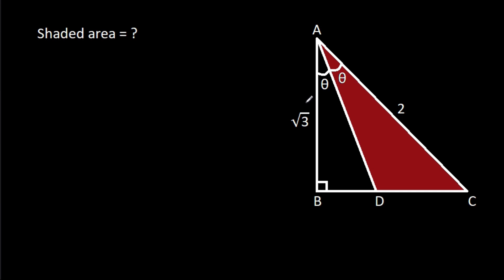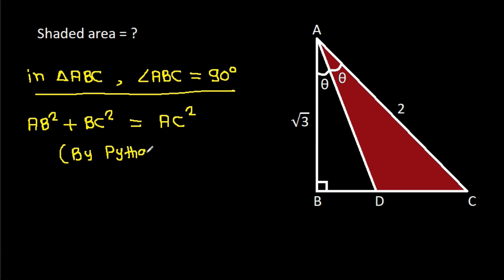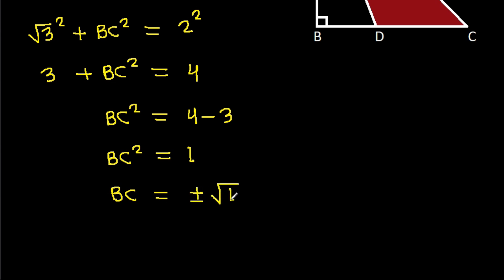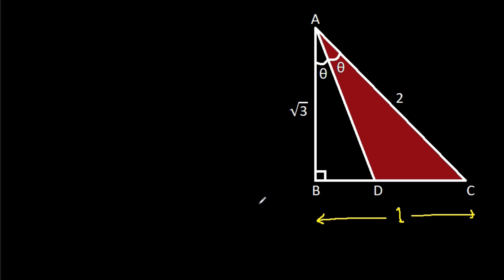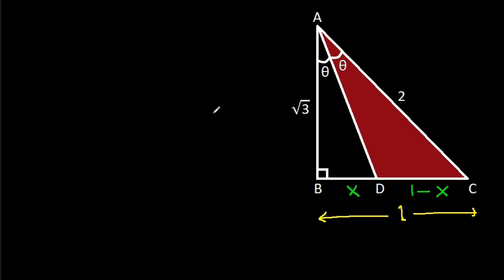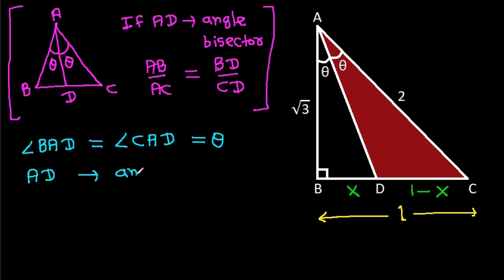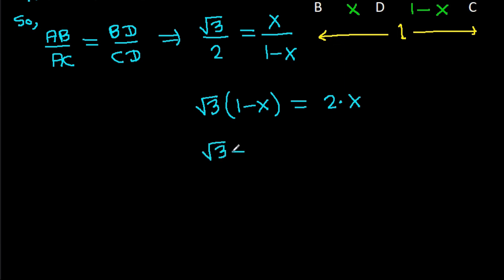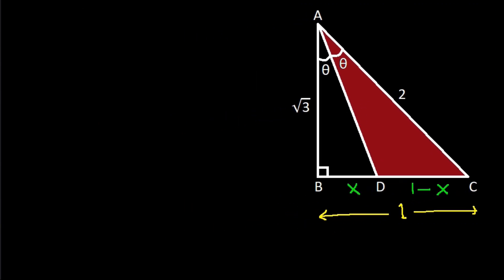A Very Nice Geometry Problem